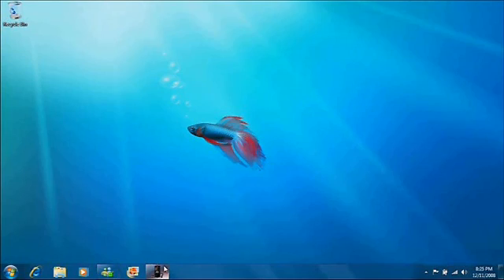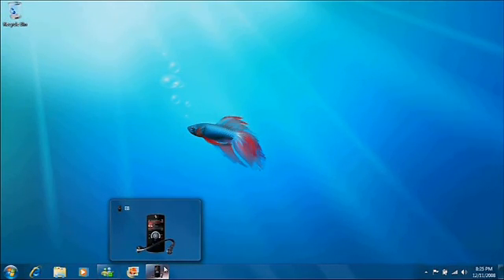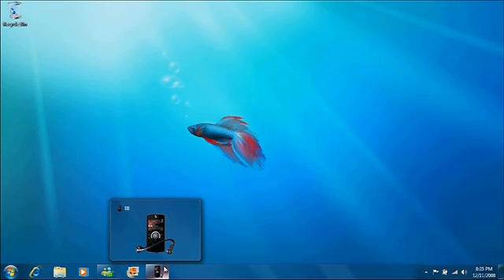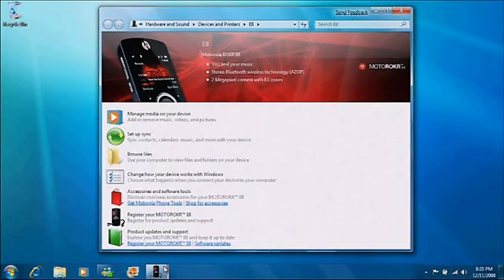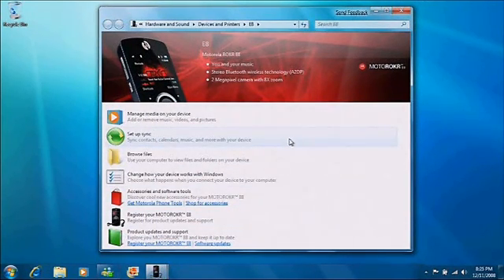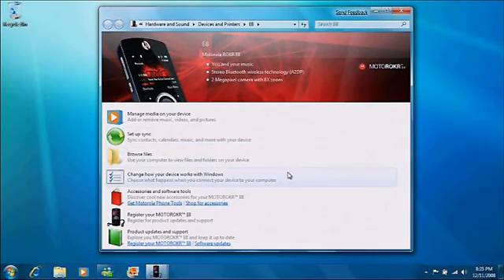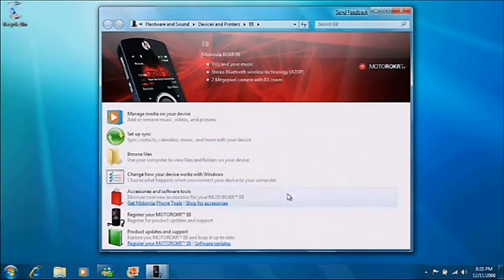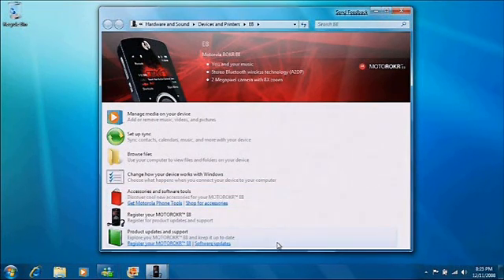Windows 7 Device Stage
Device Stage, the customised device manager for Windows 7.